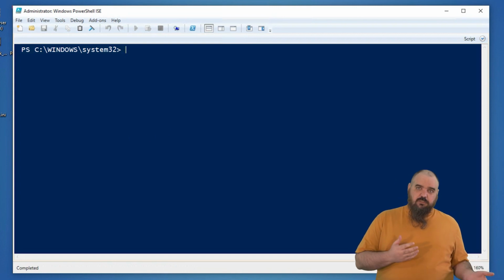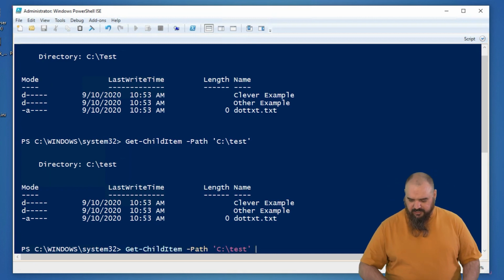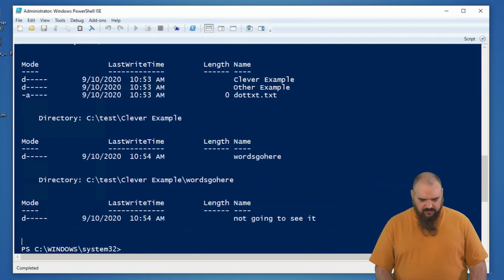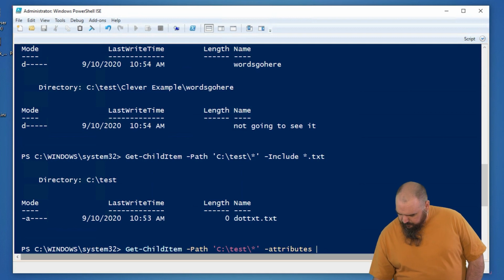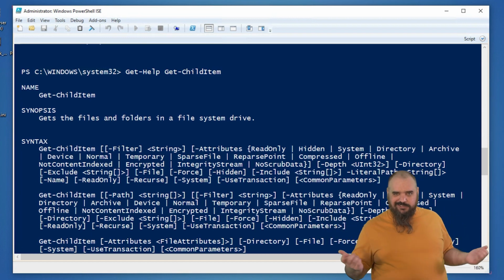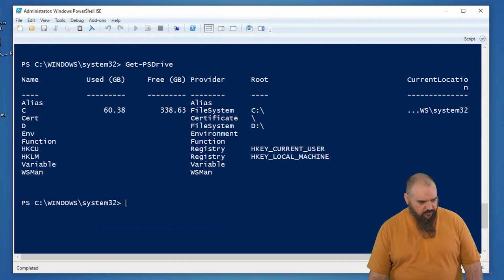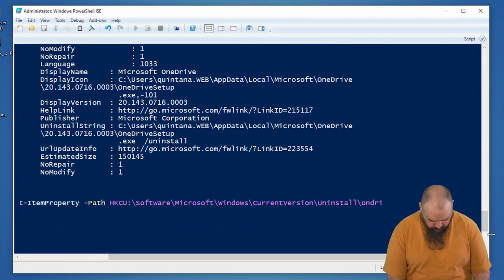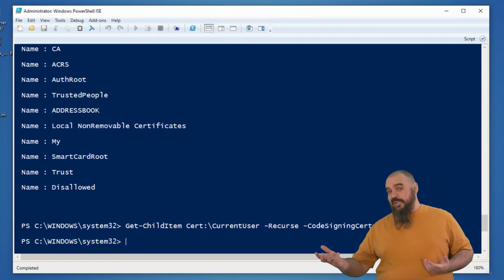Get-childitem | 06 | PowerShell Tutorials with PDQ.com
Jordan gives a rundown on the Get-childitem command in PowerShell.